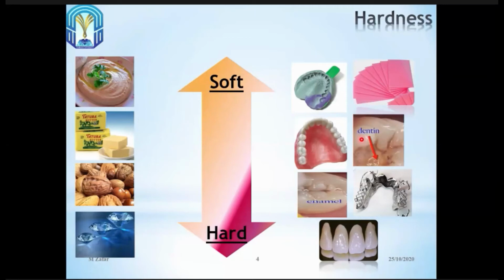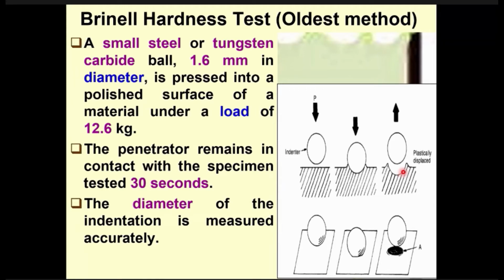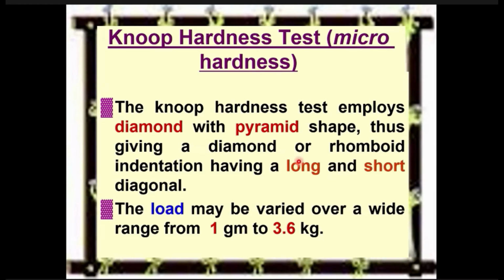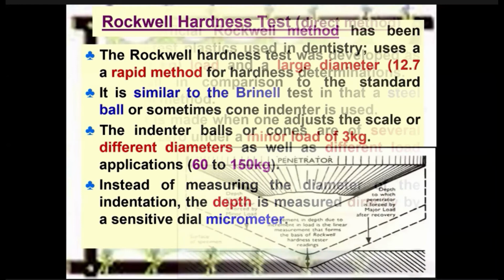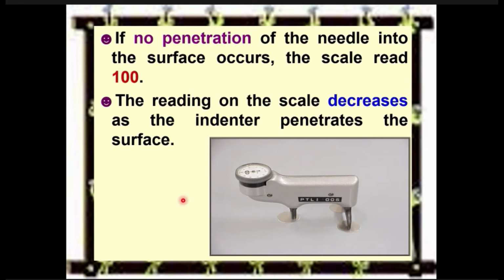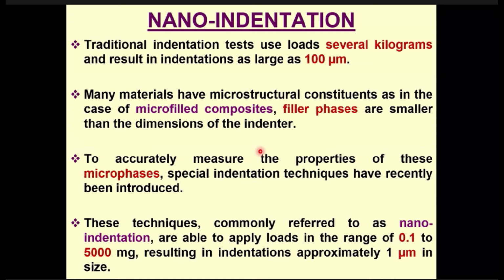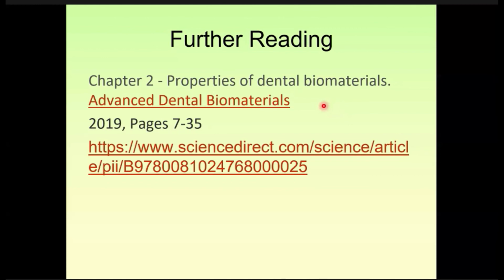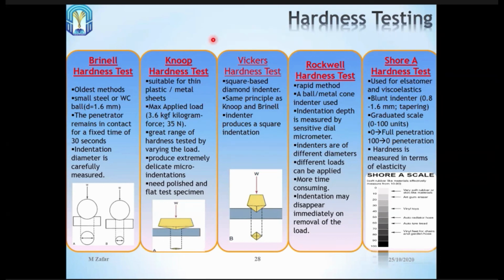surface Mechanical properties